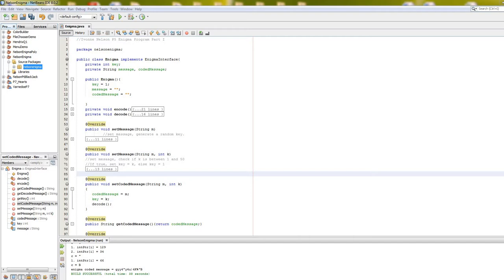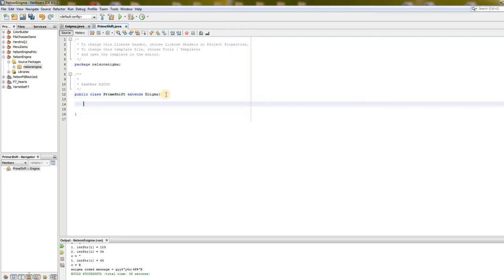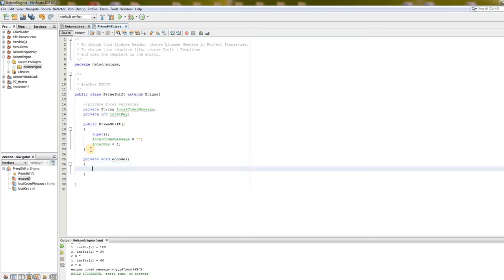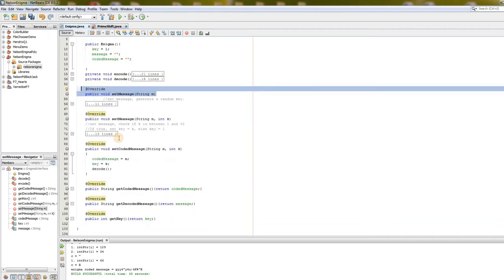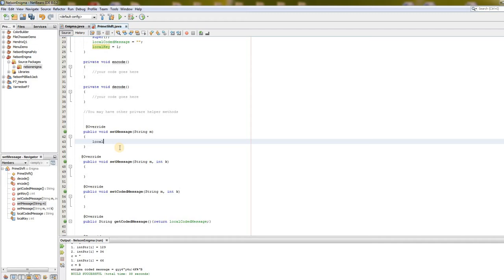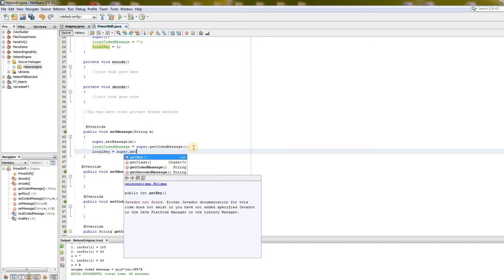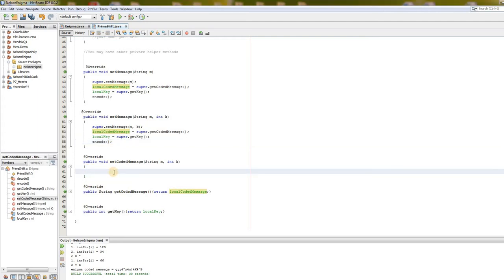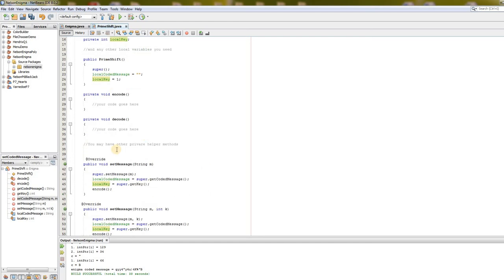CodingEnigmaSubClasses 6 30 2017 8 56 51 AM